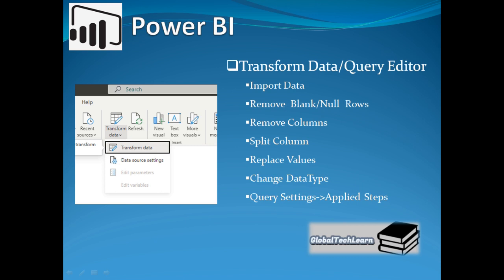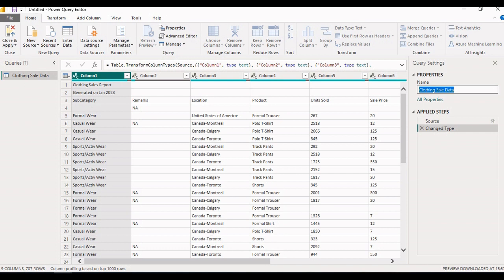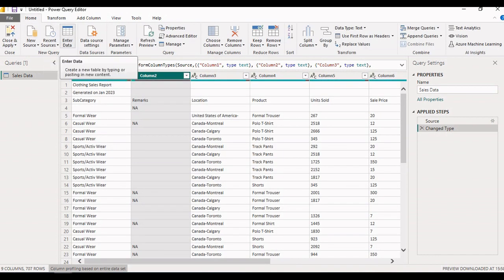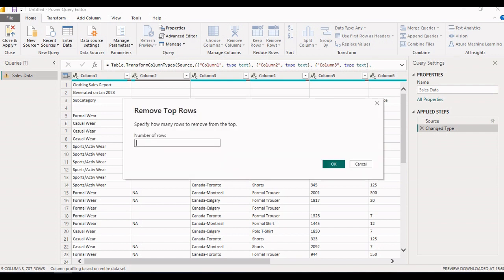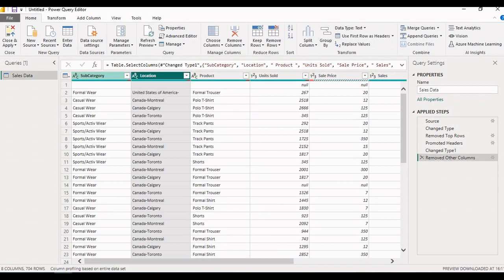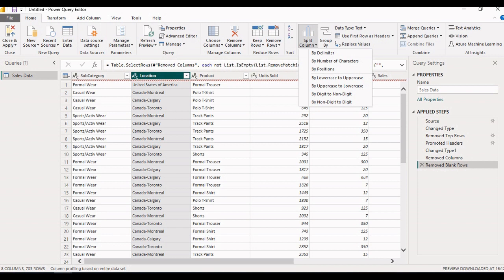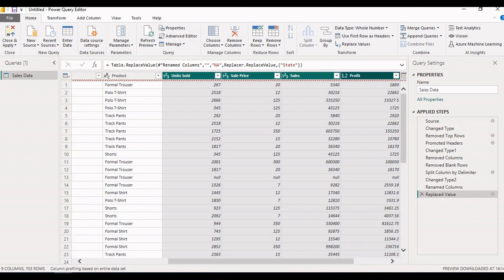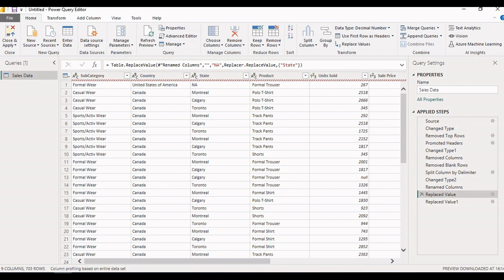Power BI Query Editor- Transform Data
At @globaltechlearn, you will find learning tutorials for various tools like Microsoft PowerBI. It has more focus on industry practical examples and bestpractices .

In this video we have covered how to use QueryEditor to clean , reshape and transform data required for correct dataanalysis using simple example.